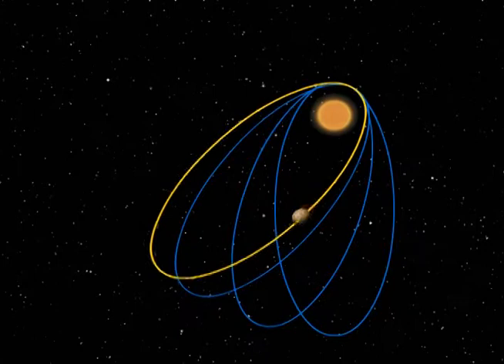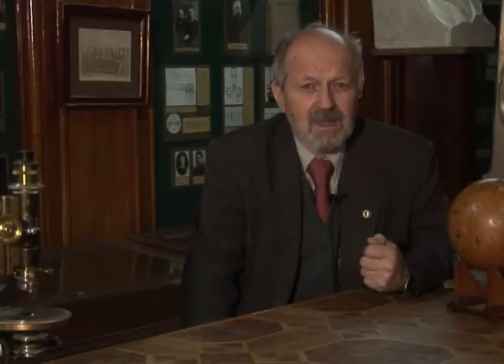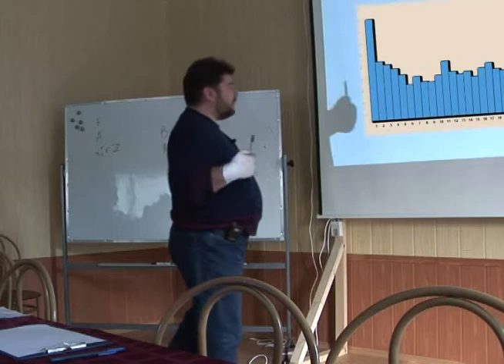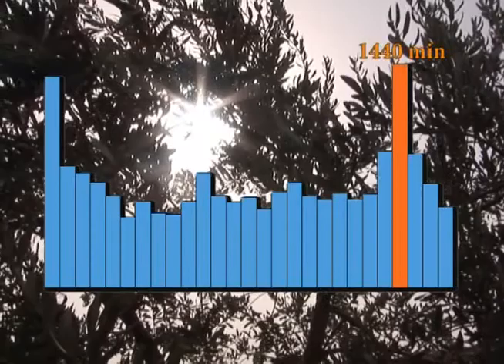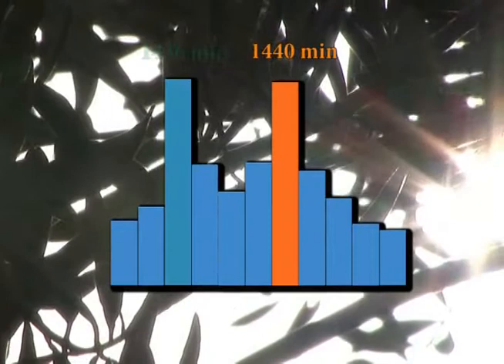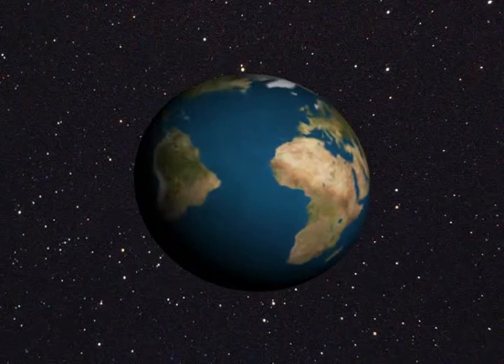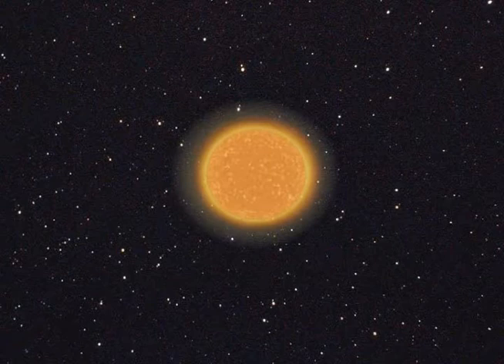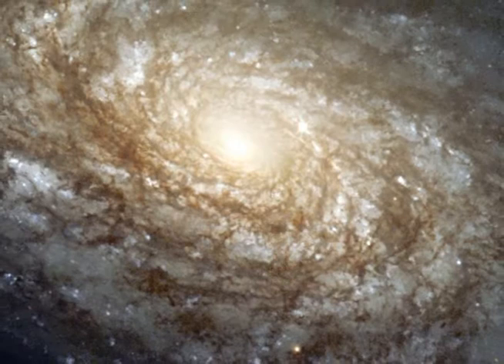Anisotropic World Part 1 of 2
What is the design of our Universe? What is the importance of symmetry? What is the origin of the dramatic effectiveness of mathematics in natural science? Is there any scientific proof of the Pythagoras idea that everything is numbers? These and other questions confront the authors of the educational film "Anisotropic World".

The answers could be probably found in substituting the usual space-time geometry with Finsler geometry. Figuratively speaking, in Finsler geometry, the analog of the Pythagoras theorem deals not with the squares of cathetuses and hypothenuses but with the fourth powers of them. The points of view of professional physicists united by the wish to find a natural extension of Einstein's relativity theory which would not contradict the latter's concepts are also presented in the film. In a sense, it is the continuation of the film "Geometry of the Universe from different view points", and also the popular exposition of the research which could be partially found

Authors: Dmitry Pavlov and Andrej Sklyarov
Producer: Andrej Sklyarov
International Foundation for Finsler Geometry Research Development